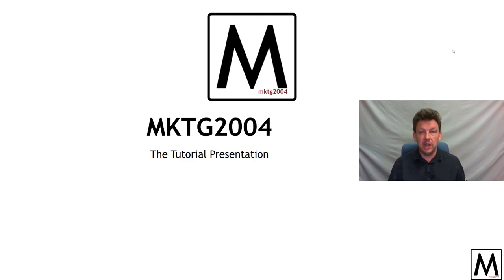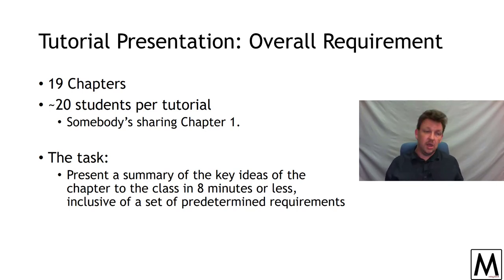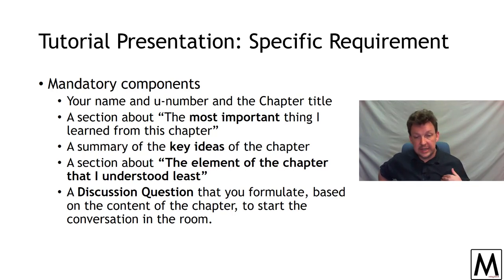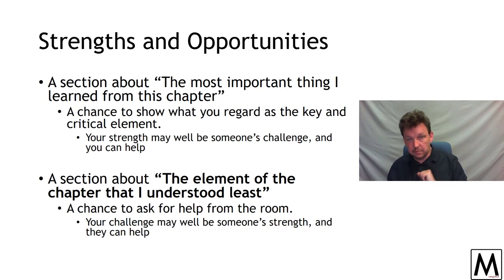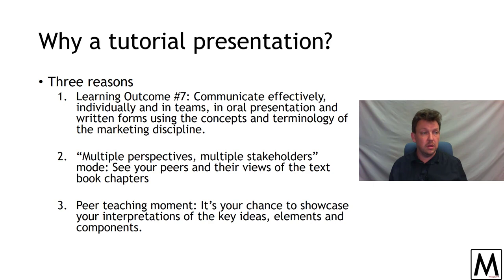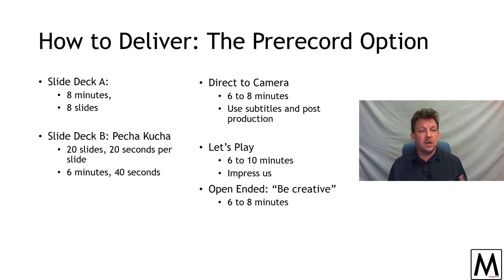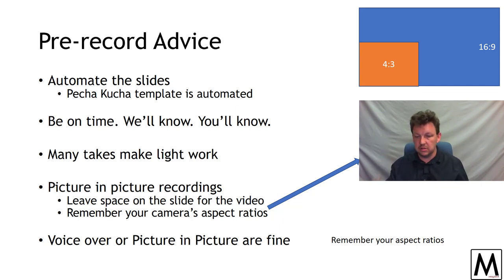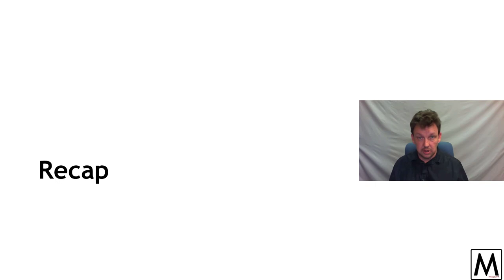MKTG2004 Marketing Assessment D: The Tutorial Presentation